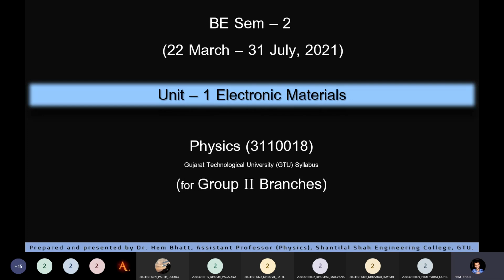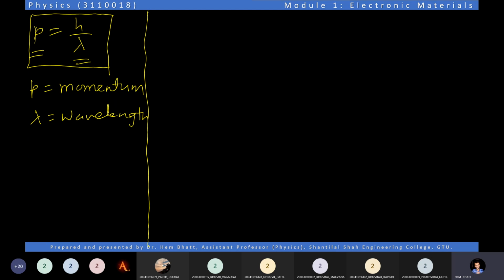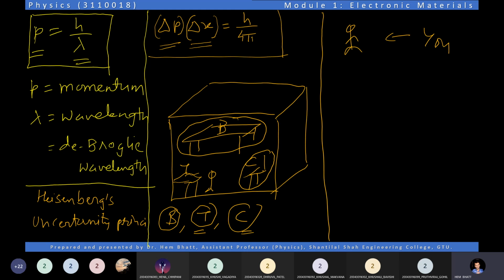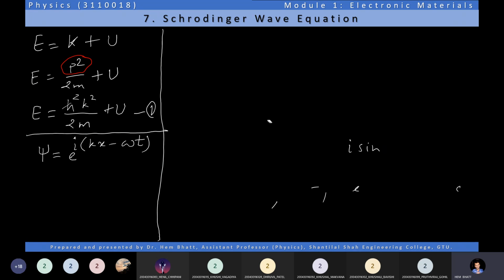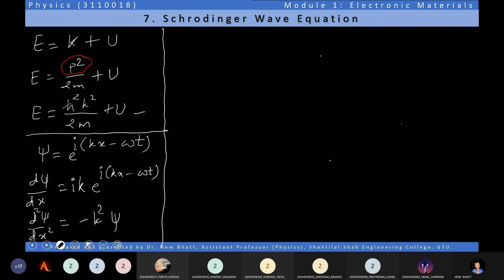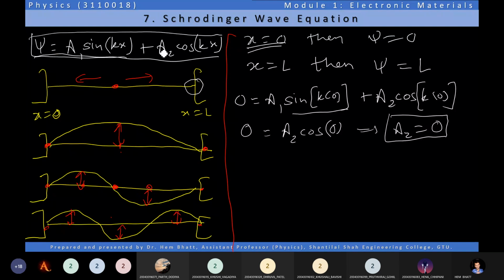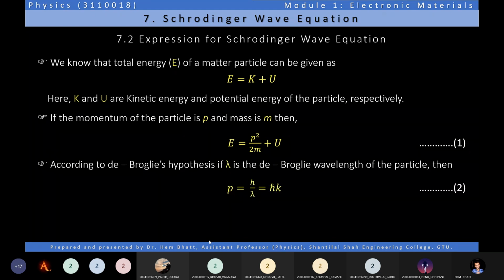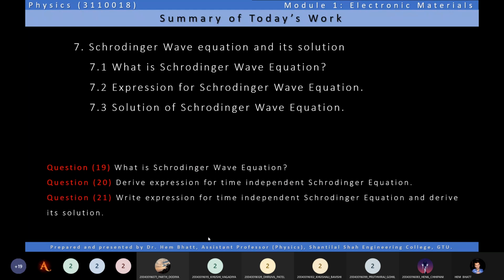Electronic Materials – 7 (B)